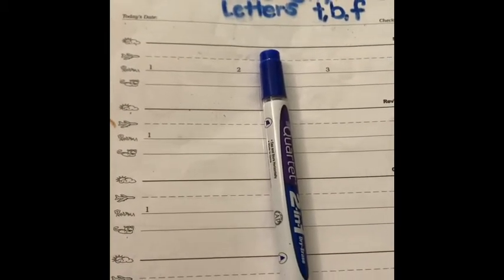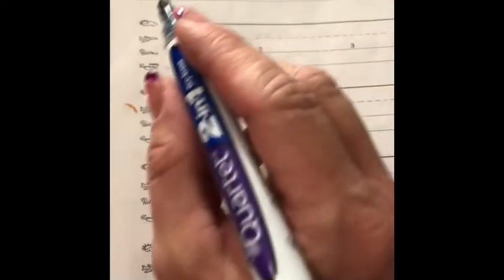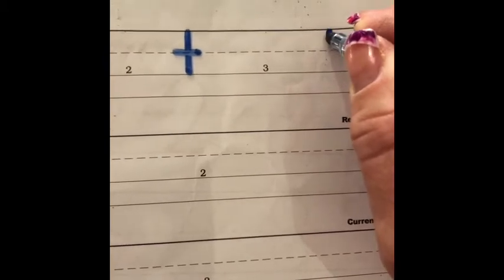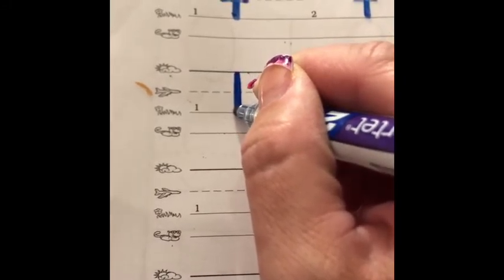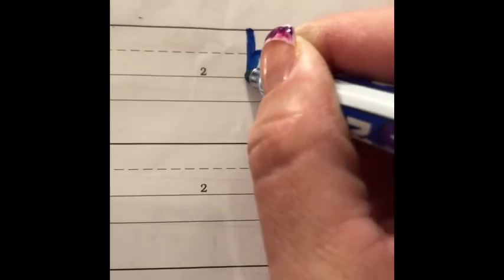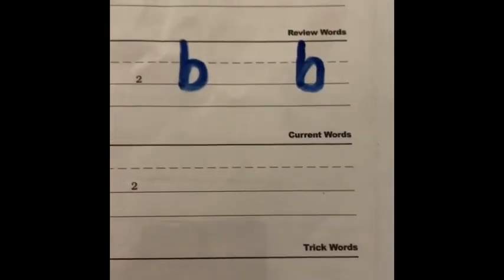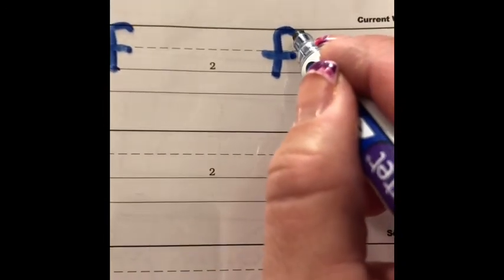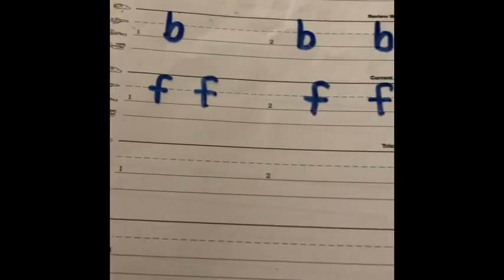Printing Lesson 1: Lowercase Sky Line Letters t, b, f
This video teachings students how to correctly print the lowercase “sky line” letters t, b, and f. I used FUNDATIONS paper to teach the lesson; however, you may use any lined handwriting paper for the printing lesson.